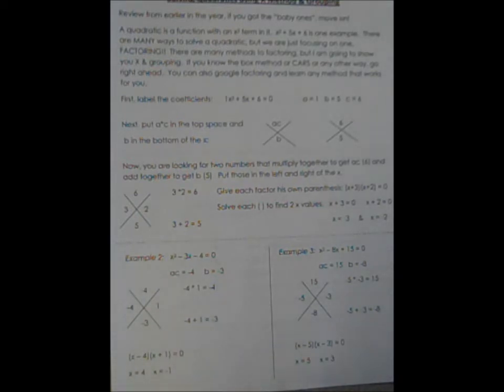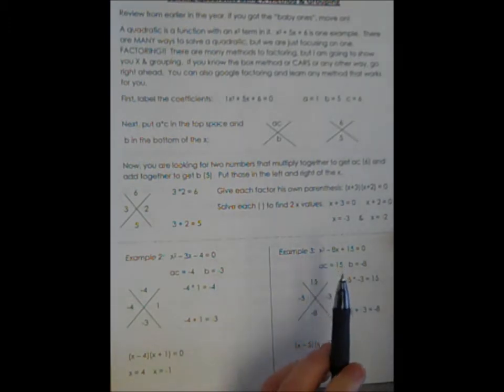Factoring #1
How to factor "baby" quadratics.